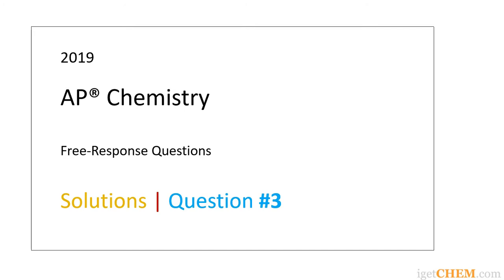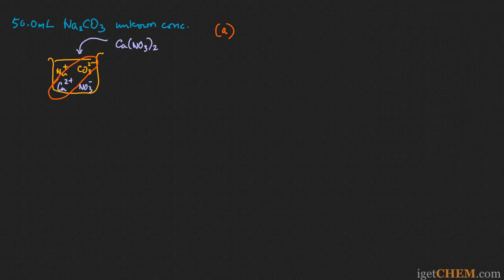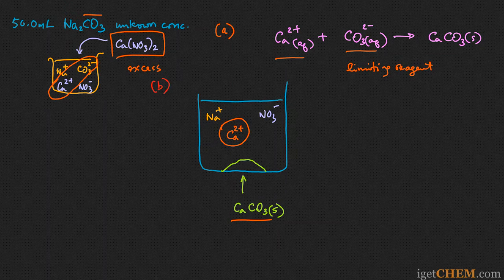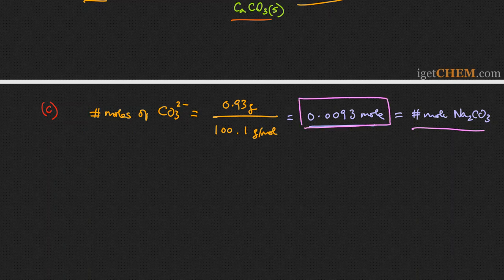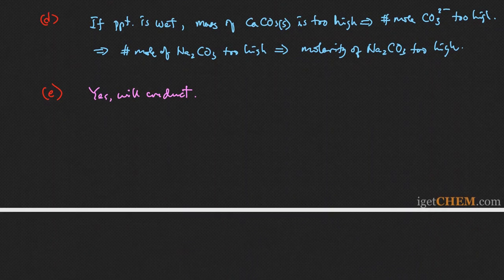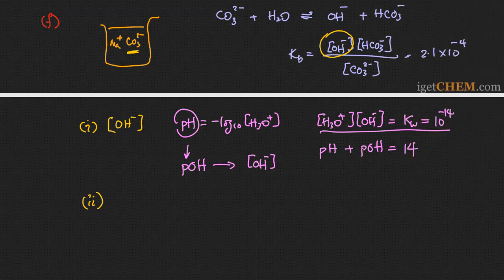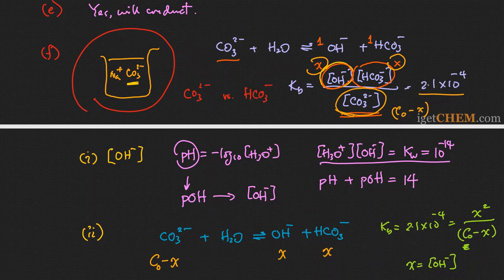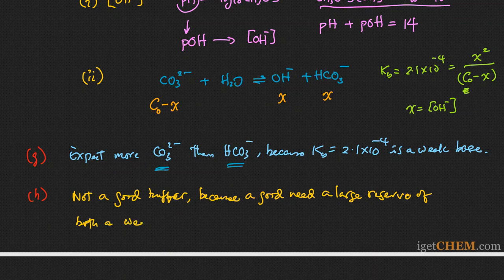Solutions to the 2019 AP® Chemistry Free-Response Questions #3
Complete step-by-step solutions to the 2019 AP Chemistry free-response questions.
2019 AP Chem Test FRQ #3